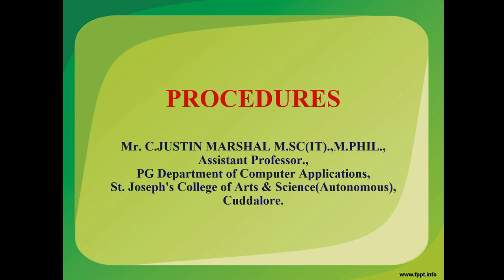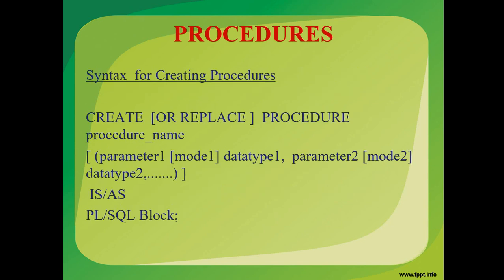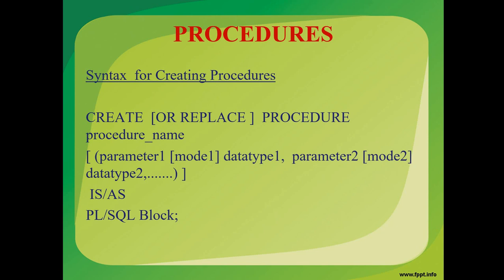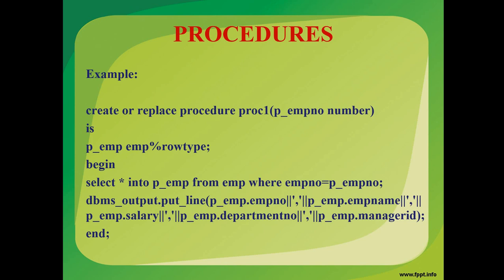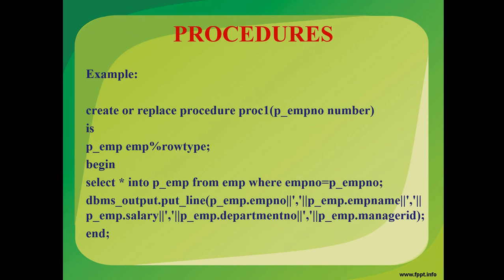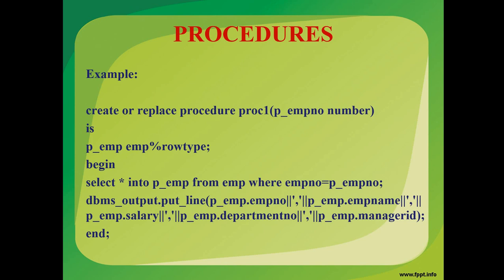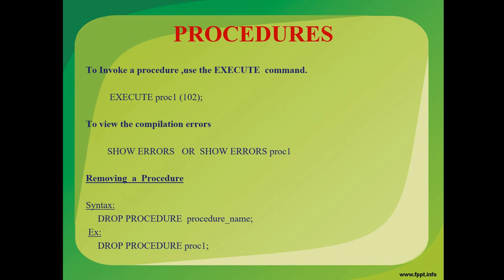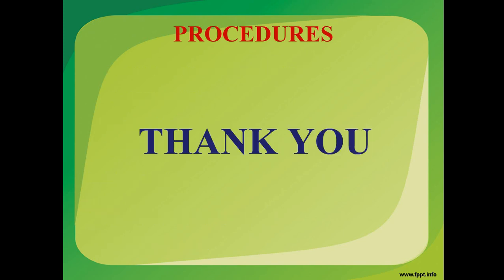SJCTNC-C.JUSTIN MARSHAL-19CA509-RDBMS-UNIT V-PROCEDURES